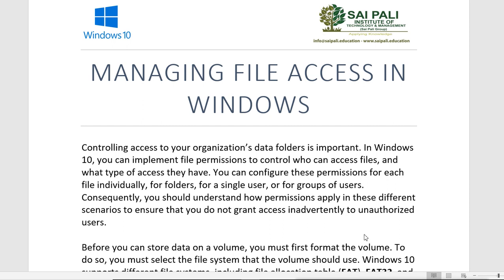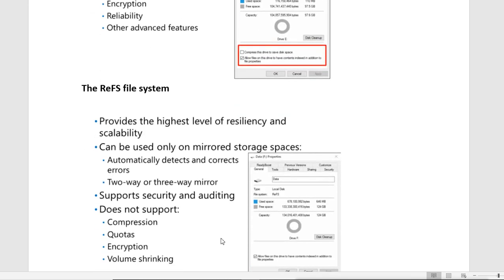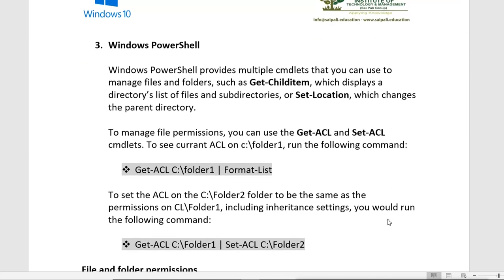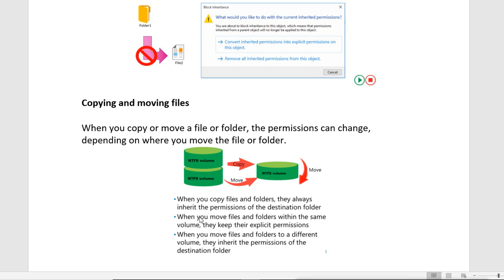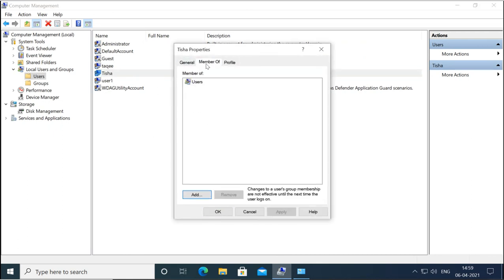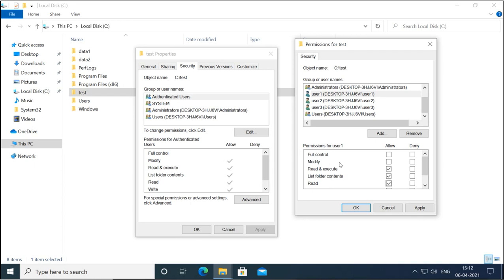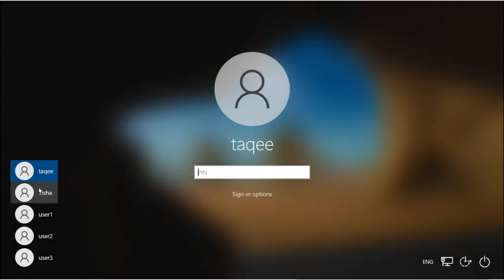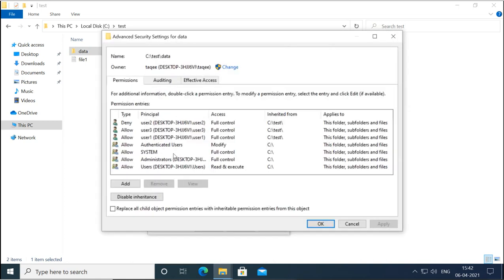Managing File Access in Windows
This video is about managing file access in windows using NTFS permissions.